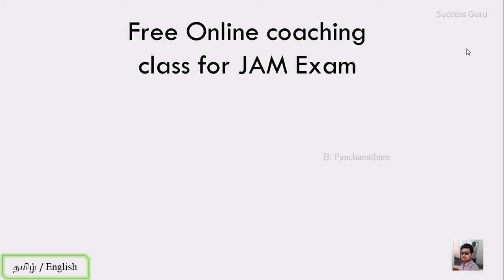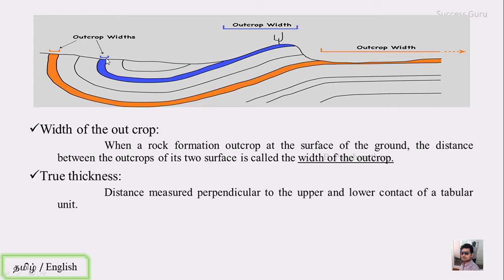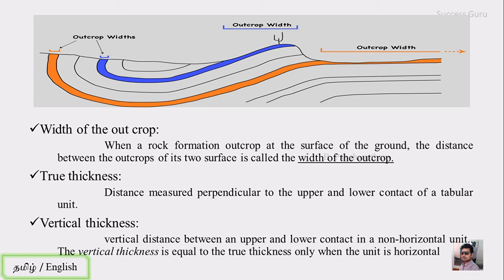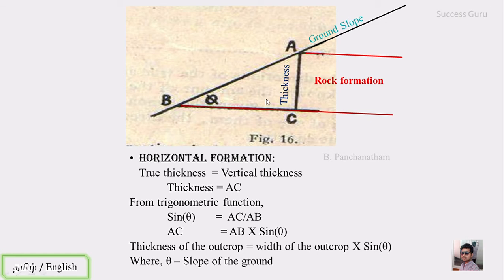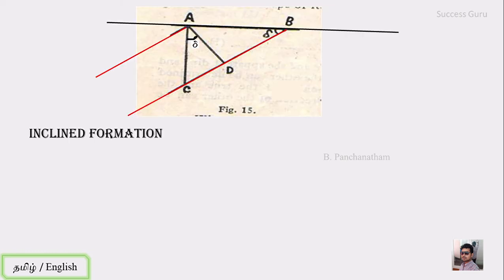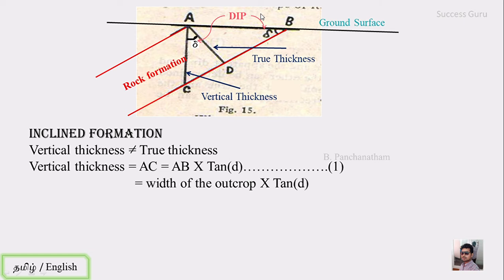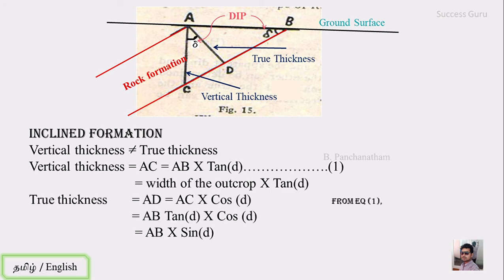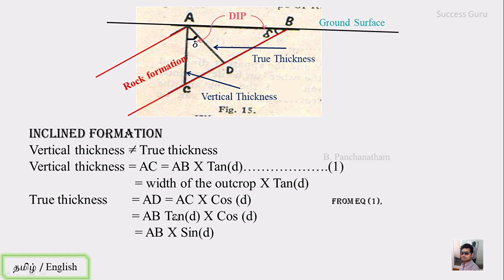IIT JAM GEOLOGY | GG | Free coaching Lecture 4 - Computation of thickness beds, Class in English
English

0:23 Introduction
3:05 Horizontal formation
5:20 Inclined formation